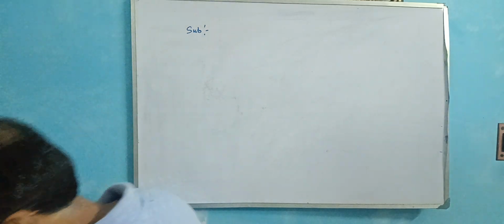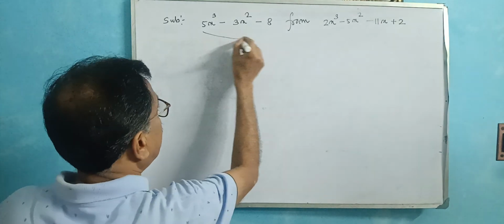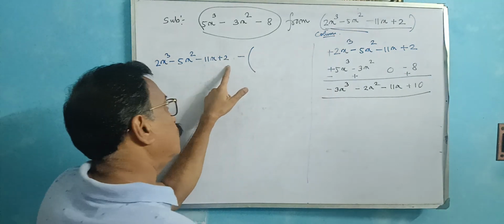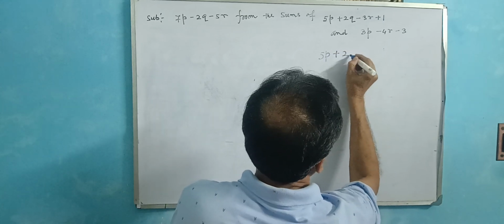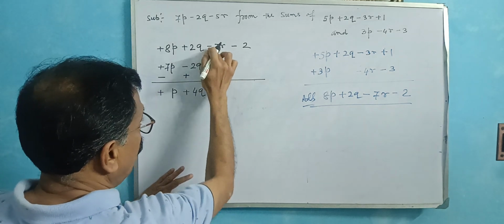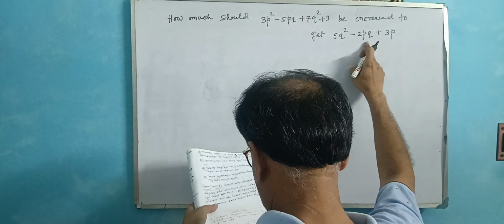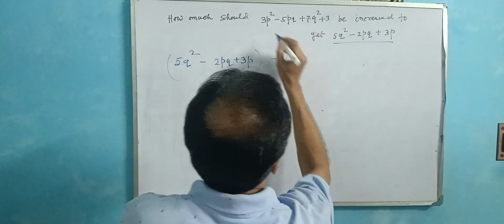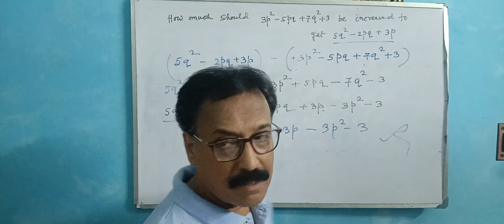Algebra, maths, class vi, vii, viii,l.C.S.E./C.B.S.E./W.B.Board#education class 9,10